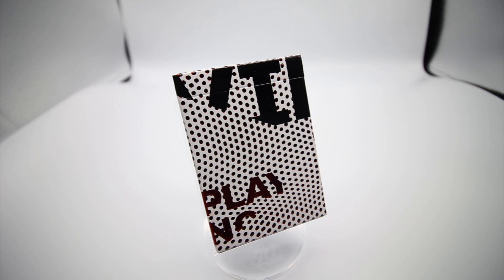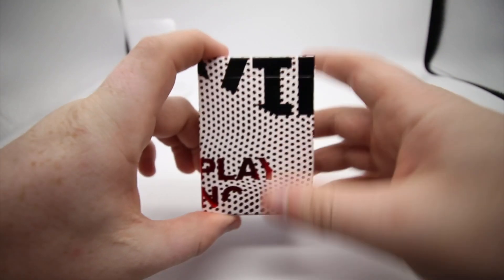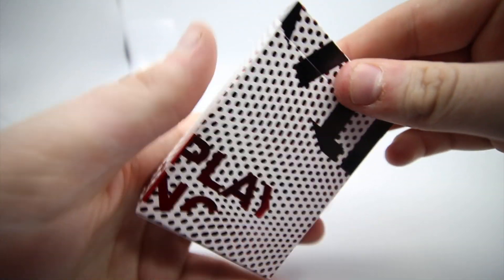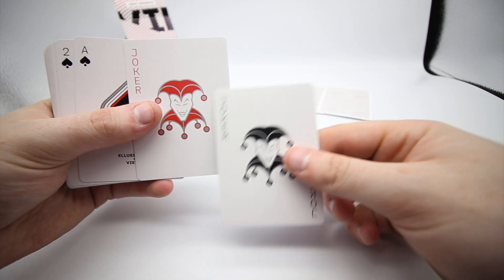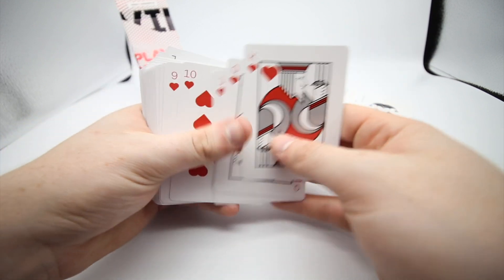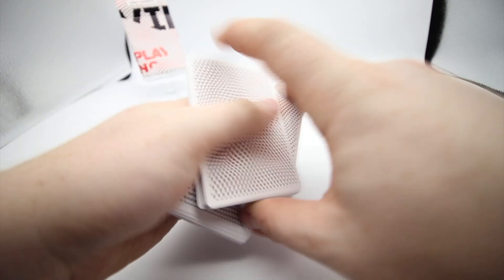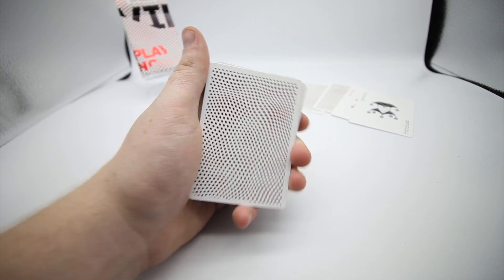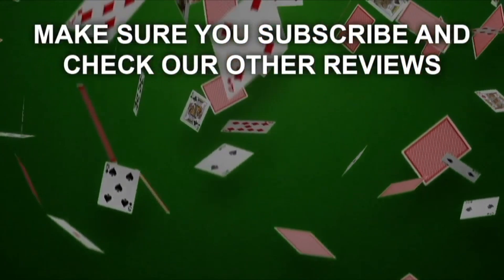Views X Ellusionist Playing Cards